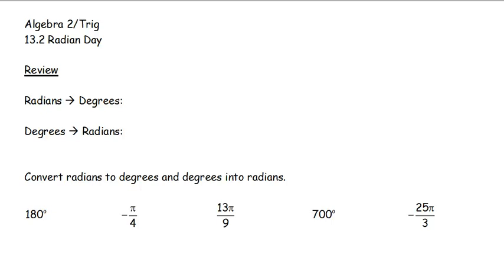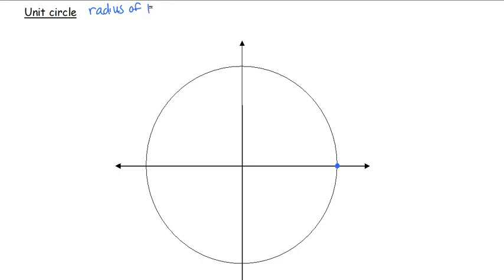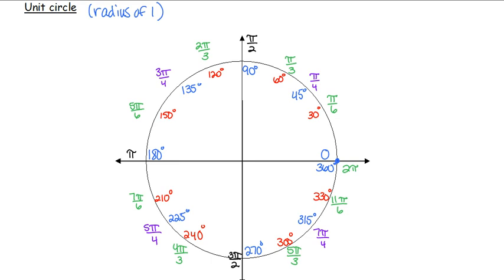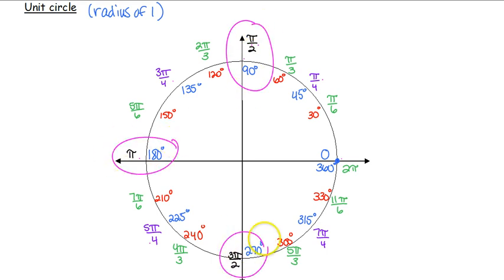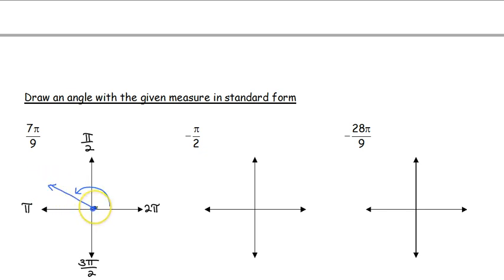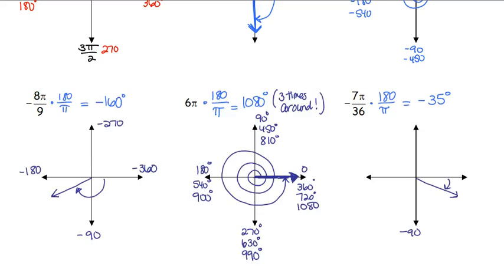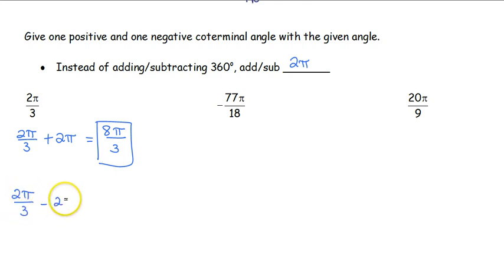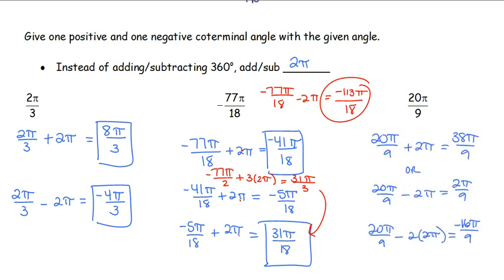13.2 Day 2 Video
Angle Measures In Radians